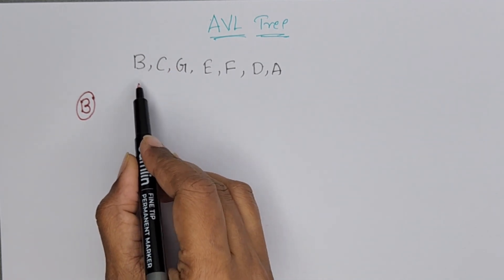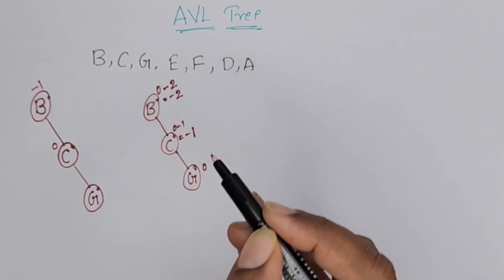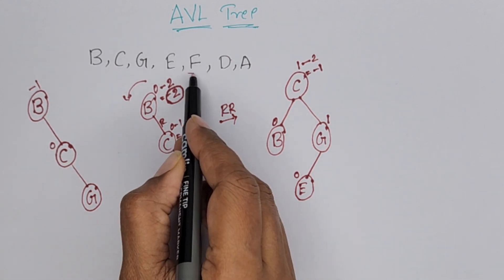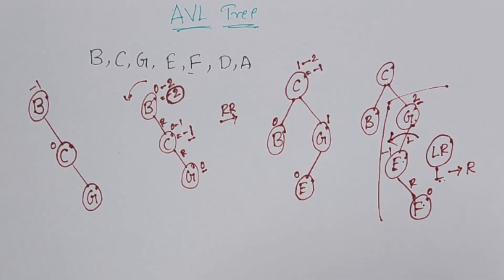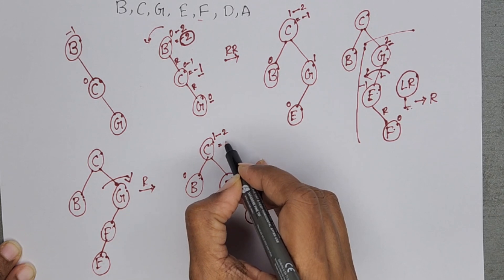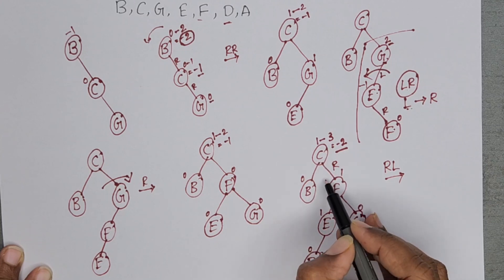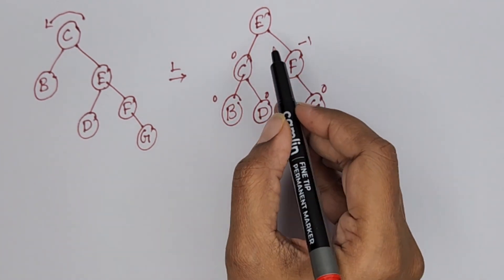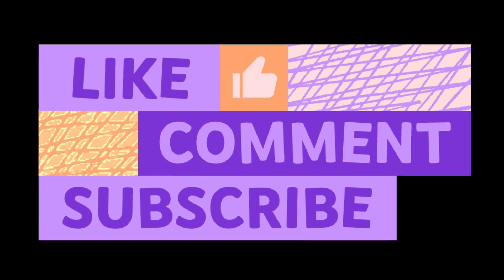Avl tree with alphabets